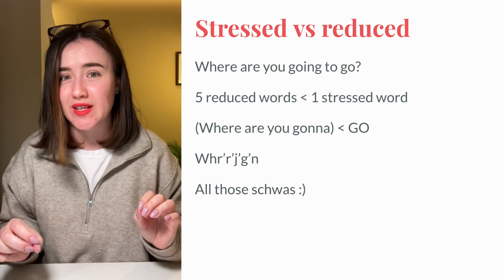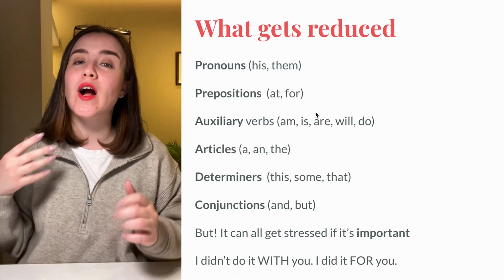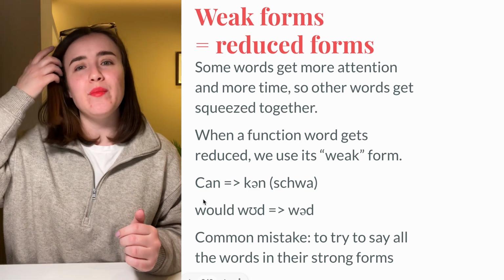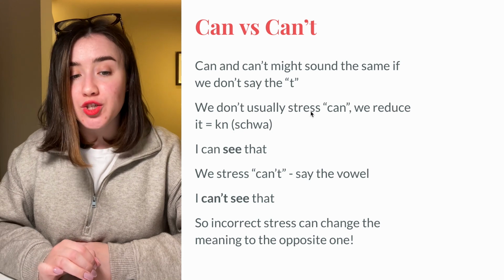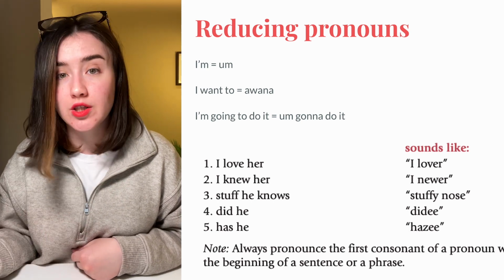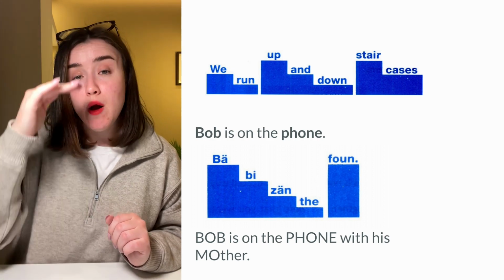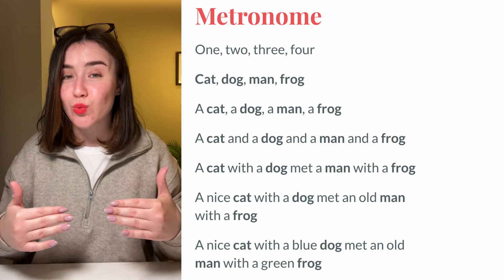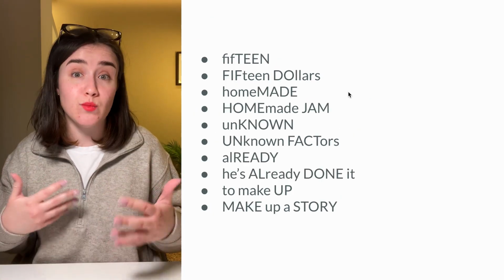Pronunciation with Mary. Sentence Stress, Intonation, Rhythm